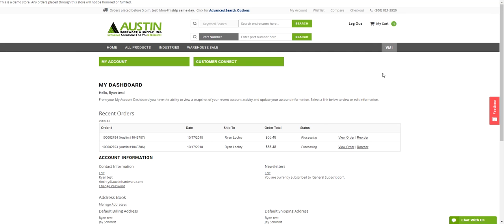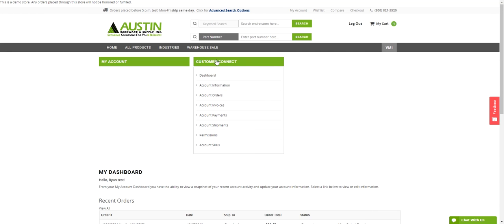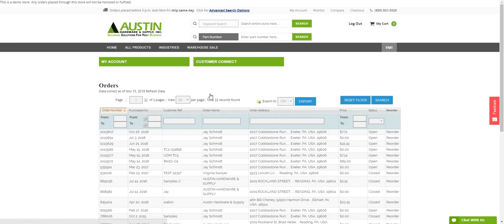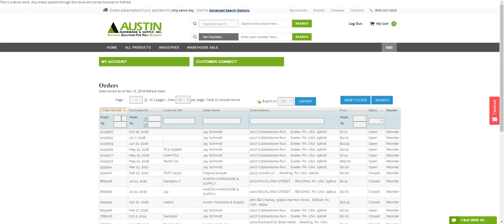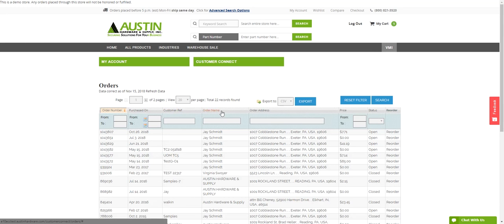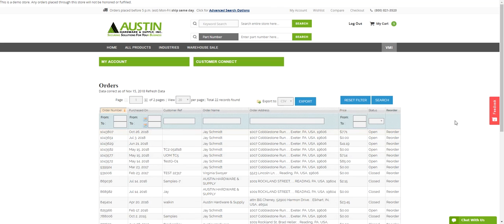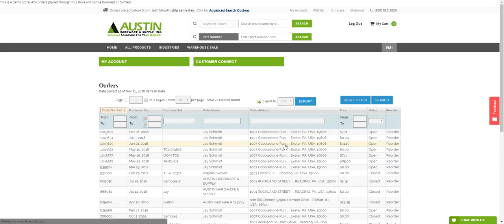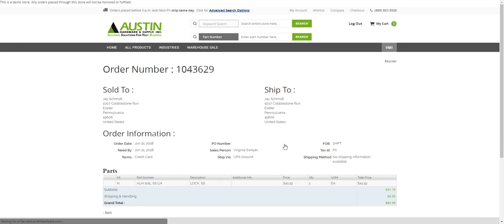My Account - View Account Orders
To access your order history, simply click on "Customer Connect"  - "Account Orders".

To see detailed information on an order, click on the line item of the order you wish to view.